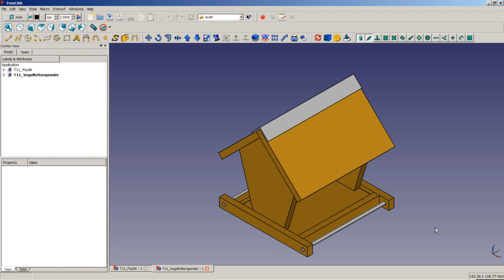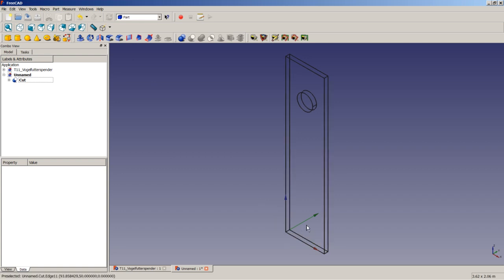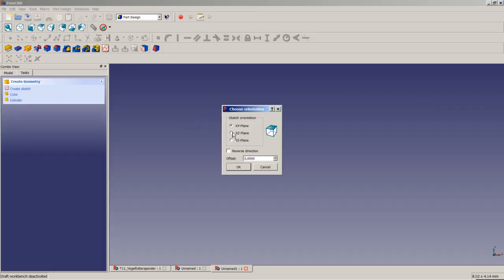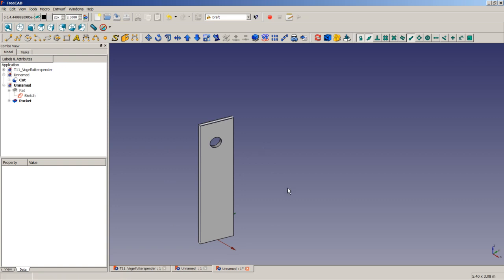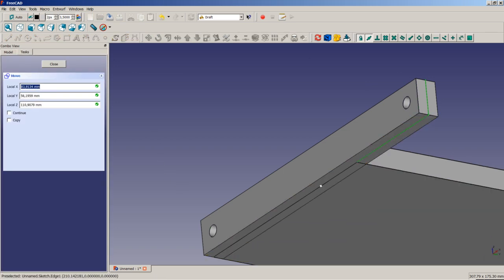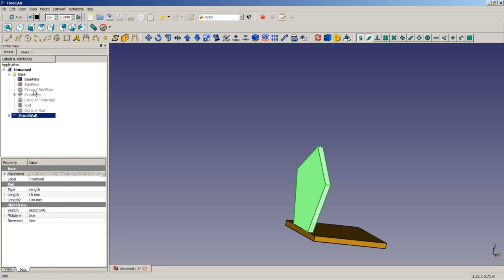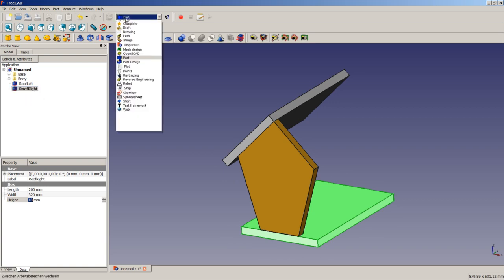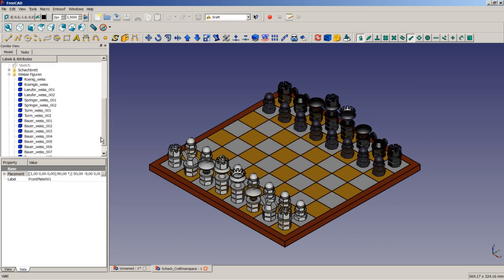FreeCAD Lesson 11 - Bird Feeder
Modelled Bird Feeder
Using Edit - Alignment
Using Placement
Using Draft Move/Rotate
Done with FreeCAD 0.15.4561 on Windows 7 - 64 bit